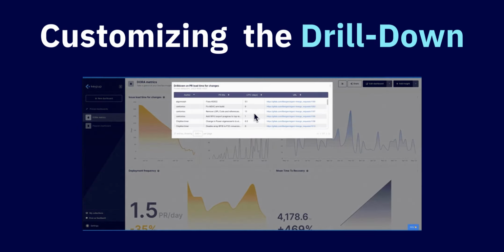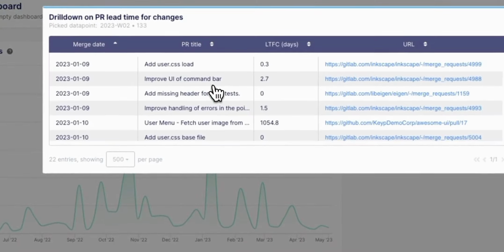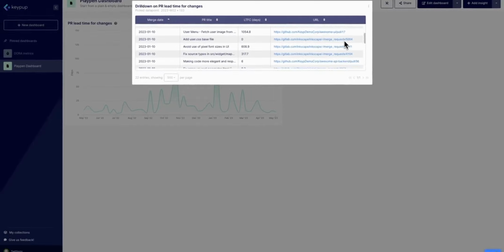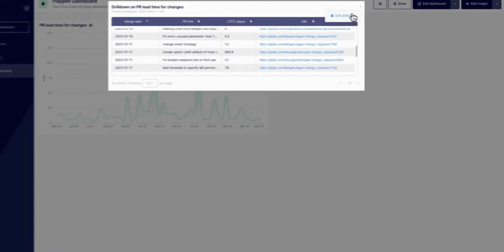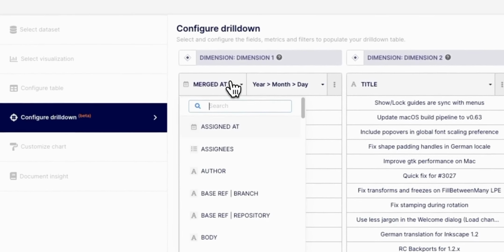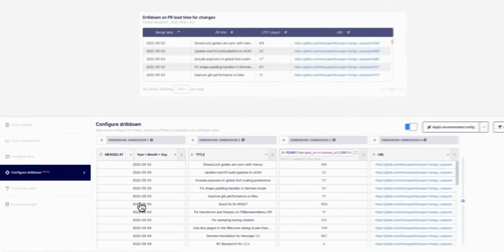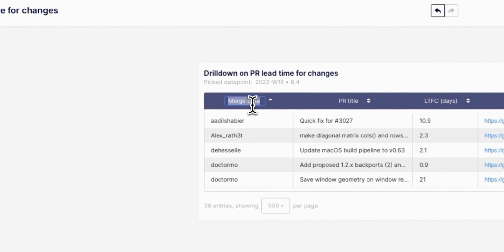How to Explore Engineering Metrics Details That Matter with Keypup's Drill-Down Feature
As a tech leader, you know that engineering metrics and KPIs are essential for measuring your organization's performance. But to truly understand what's driving good or bad results, you need to dig into the details. That's where Keypup's drill-down feature comes in. In this tutorial, we'll show you how to explore engineering metrics details that matter to you using Keypup's drill-down feature. With just a few clicks, you'll be able to customize the drill-down view to see the data points that are most relevant to your needs. Here's what we'll cover:
- How to access the drill-down feature in Keypup
- How to modify dimensions and add or delete columns to fit your needs
By the end of this tutorial, you'll have a deeper understanding of how Keypup's drill-down feature can help you identify areas for improvement and make data-driven decisions to drive your organization's success.